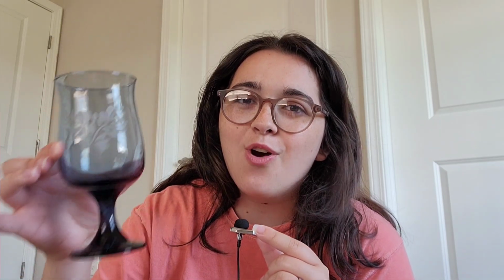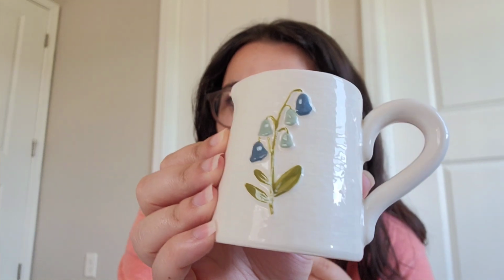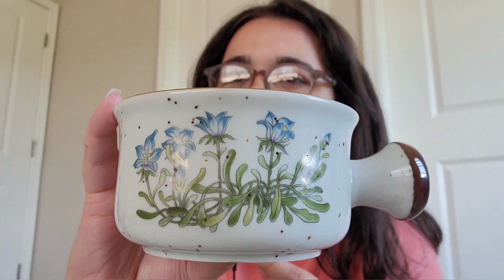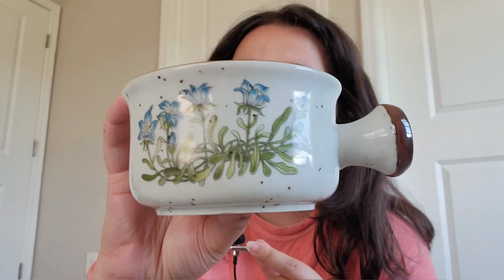Get Ready with Me for My July Launch! | ASMR Launch Prep | Vintage Home Decor Small Business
Items featured in this video:
Takahashi Bowl
Pfaltzgraff Wine Glasses
Floral Creamer
Stoneware Planter/Bowl
Blue Pottery Bowls

Business Supplies *NOT AFFLIATE LINKS*
Tissue Paper:
Kraft Paper:
Scotch Protective Wrap:
Fragile Stickers:
Cardboard Boxes:
Smaller Cardboard Boxes:
Digital Scale:
Fragile Design Packing Tape:
Thermal Printing Labels:
Thermal Printer: